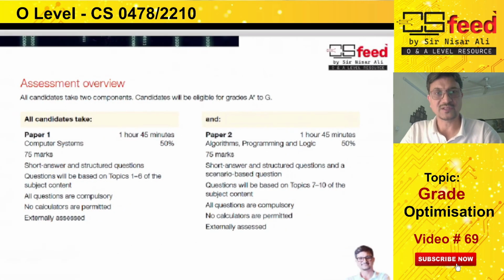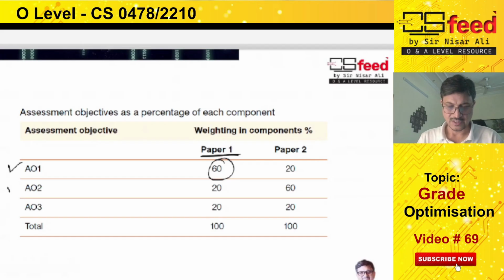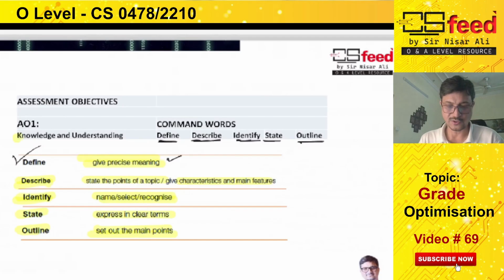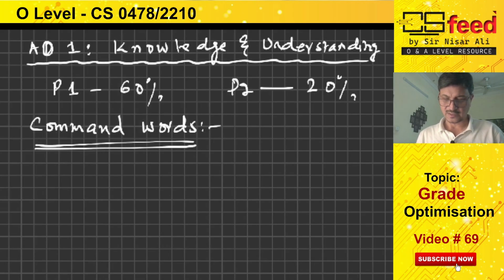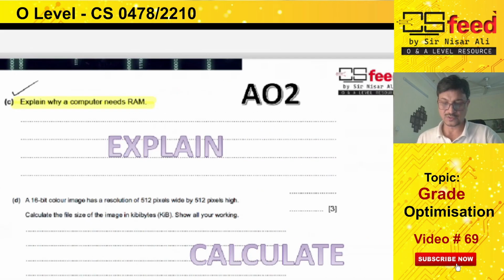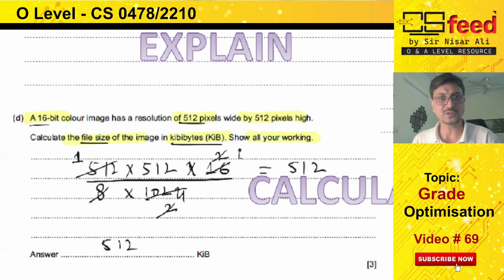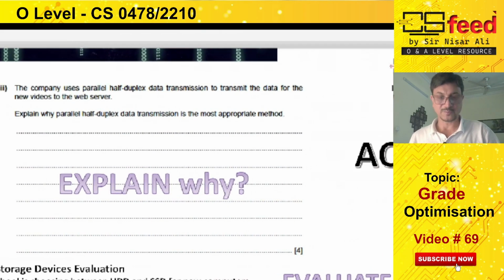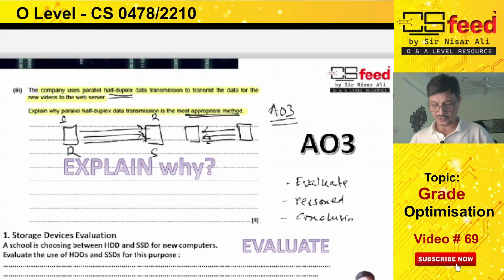How to get a Good Grade in CS 2210/0478 | Grade Optimisation IGCSE/OLevel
Learn the ways to get a good grade by understanding the assessment objectives and command words, apply them on questions and crack the ways to effeciently solve the papers. The tips to ensure your A/ A* in CAIE Papers.